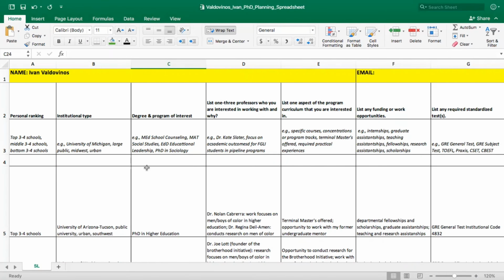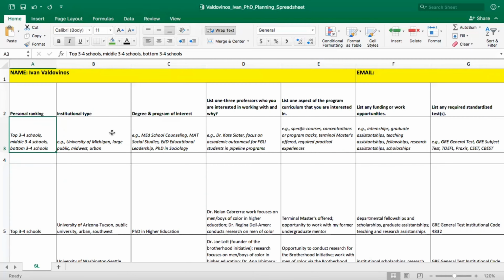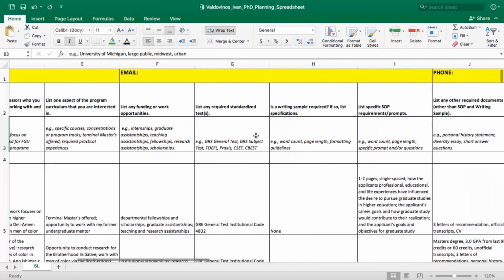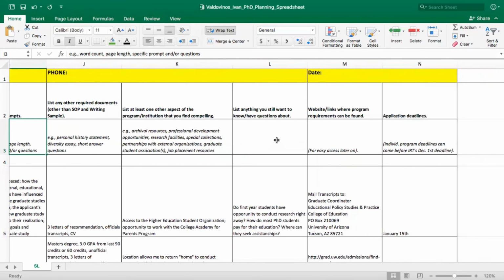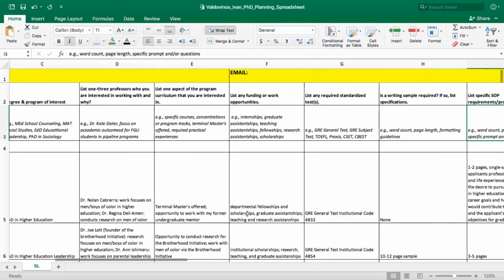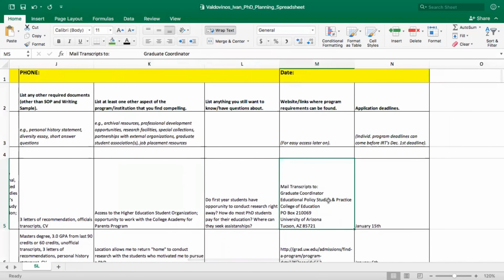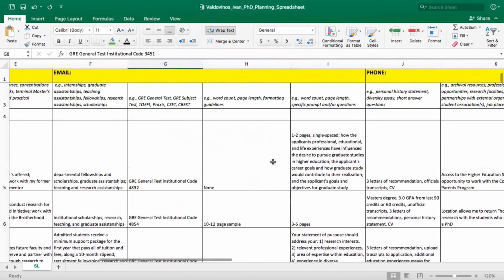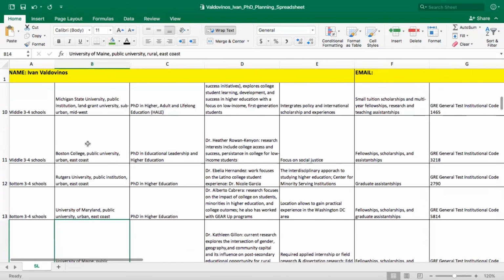HOW TO START APPLYING FOR GRAD SCHOOL? | The Graduate School Application Planning Process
Research shows that if a student applies to 9-12 graduate programs, that will increase their odds of being accepted into at least one. I took this advice when I was applying to PhD programs. In order to track all the information for the programs I applied to, I utilized an excel spreadsheet to document important information that would help me decide which institutions I wanted to apply to. This graduate school application planning document really helped me during the application process and I hope it helps you too. In this video, I share with you this document, in hopes, of helping you start your graduate school application journey.
SOP REVIEW SERVICE

MY ACADEMIC BACKGROUND

- Bachelor of Arts in English (concentration: teacher preparation) from Washington State University
- Bachelor of Arts in Foreign Languages and Cultures (concentration: Spanish) from Washington State University
- Master of Education in Education Policy and Management from Harvard Graduate School of Education

I am a Harvard Graduate School of Education alumni '16 and a current PhD student in the Department of Education Studies at the University of California San Diego. I produce videos about the graduate school application and my journey through a PhD program.

I created this channel because I did not have access to many resources when I was applying for graduate programs. Now that I have been through two graduate school application processes, I want to share my knowledge and the helpful information I have gained through those experiences.

Additionally, for the past four years, I have been working as a Retention Specialist and Director for a federally-funded program at a higher education institution. I spent these four years helping over 400 students to apply to four-year institutions, attain scholarships, and navigate the higher education system. I created this channel in order to share my knowledge of college access as it pertains to graduate school.